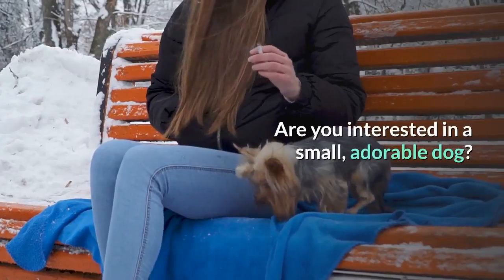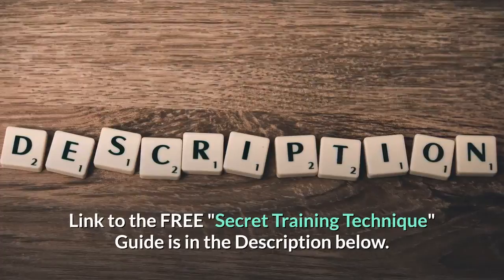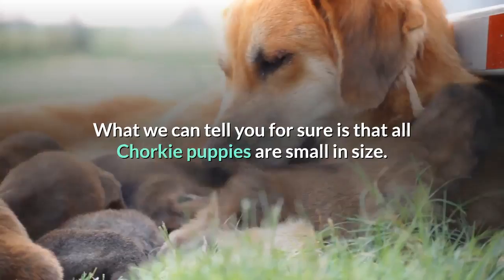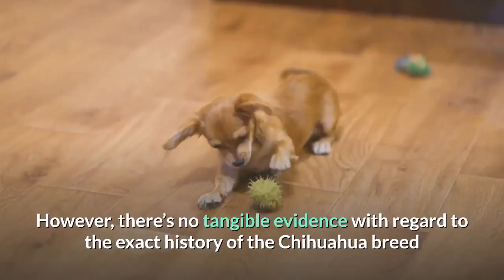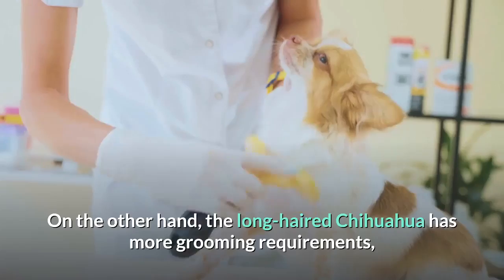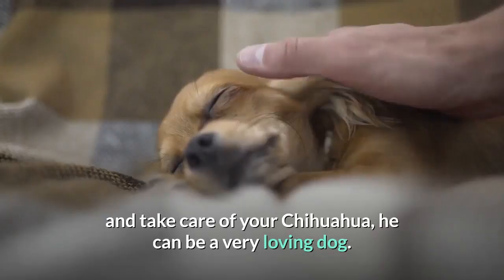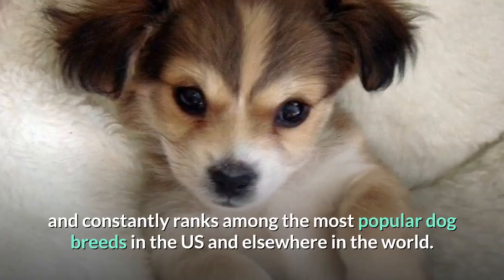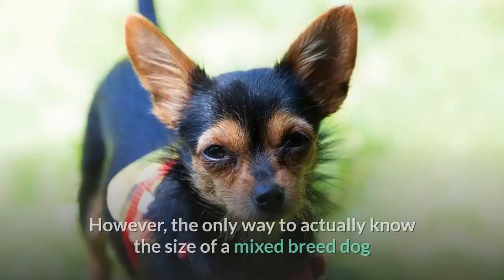All About the Sweet and Sassy Chihuahua Yorkie mix (Chorkie) | Is it a right choice for you?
Follow this Facebook group to share any kind of problems that you face with your dog

The Chorkie is a cute and confident cross breed. A Yorkie Chihuahua mix, this little dog will weigh up to 10 lbs and be no more than 9 inches tall.

Energetic, inquisitive and loyal, the combination of Yorkshire Terrier and Chihuahua temperaments is sure to make an impression.

Both parent breeds are generally long lived and it is reasonable to assume your Yorkie Chihuahua Mix will also have a good life expectancy.

However, there are a few health issues you should be aware of.

Appearance can tend to lean toward one parent breed or a blend of both with mixed breed dogs.

Pups in the same litter can even look quite different, with one boasting a silky, long coat like a typical Yorkie, while another has the shorter, coarser coat of a short-haired Chihuahua.

Yorkie Chihuahua mixes are generally tiny dogs that range from 6 to 10 pounds in weight, and 6 to 9 inches in height.

Their appearance will vary depending on the traits inherited from each breed parent.

However, it is hard to say for certain how many Chorkies have the round, dome-like Chihuahua head and a rectangular shaped body with short legs.

Overall, Chorkie owners report that Chorkies are delightfully outgoing, cheerful, affectionate, and playful dogs. They are active and energetic and eager to be with their families.

Chorkies can also be good guard dogs, especially if the Yorkie side dominates. They definitely exhibit a tendency towards barking that comes from both parents.

Their loyalty also dictates that they feel the need to bark in order to warn you about anything and everything in their environment, just in case you need to know.

Although the Yorkie Chihuahua mix is vocal, they are not known to be aggressive dogs.